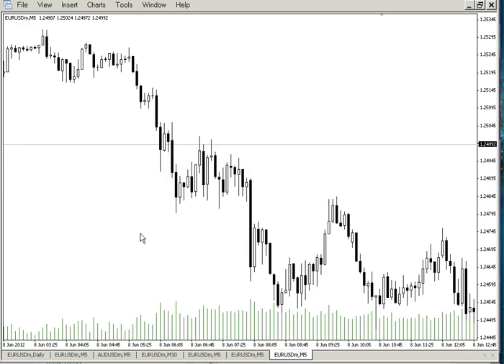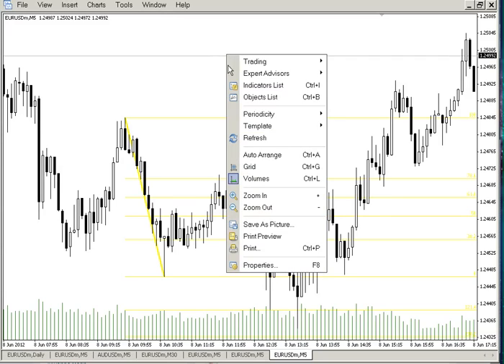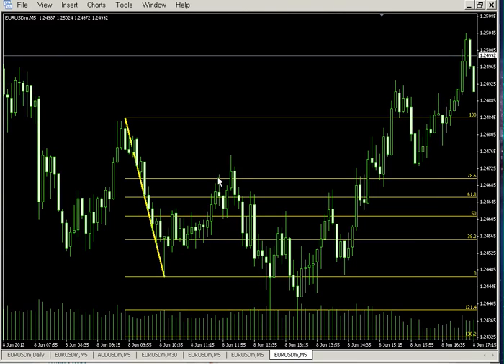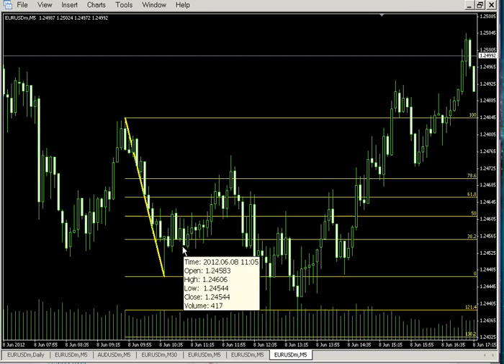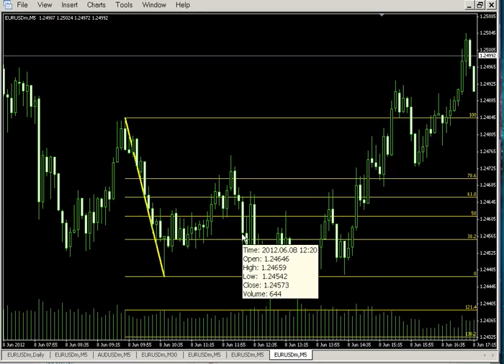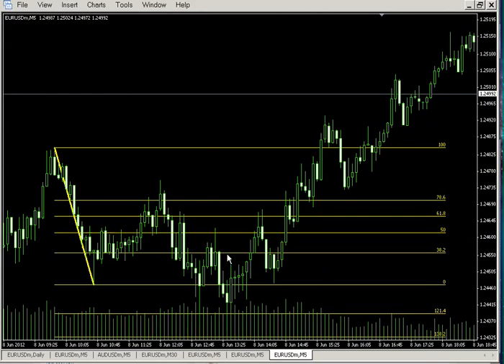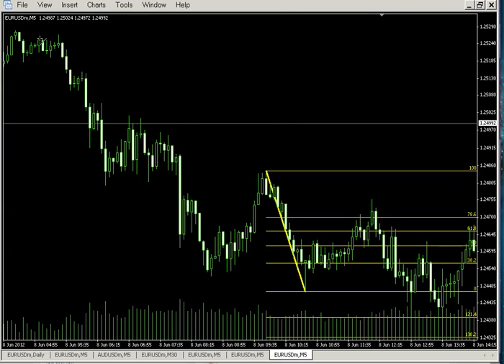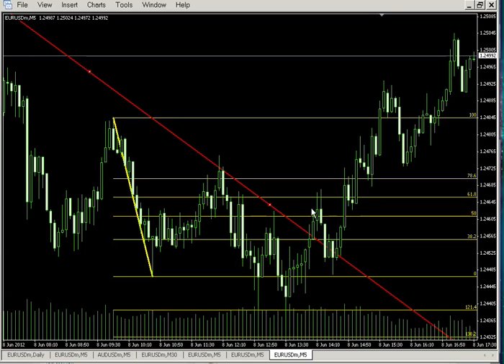Chart Patterns that work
Chart pattersn that work